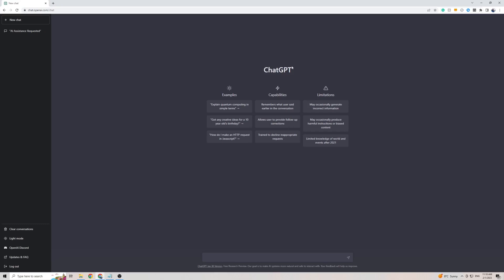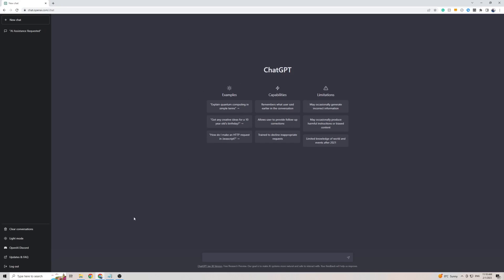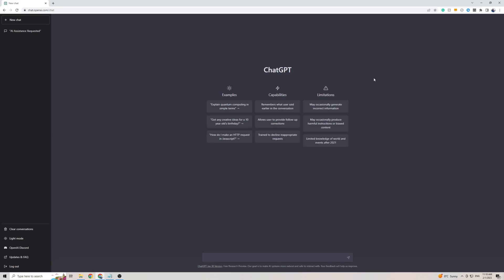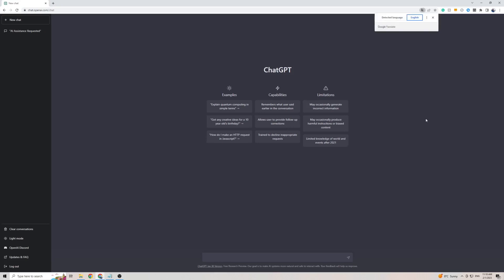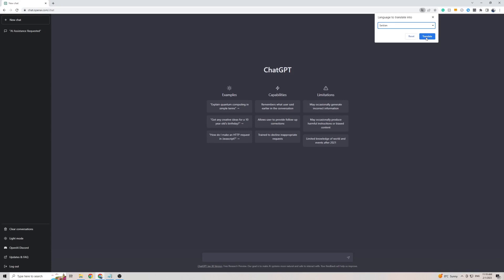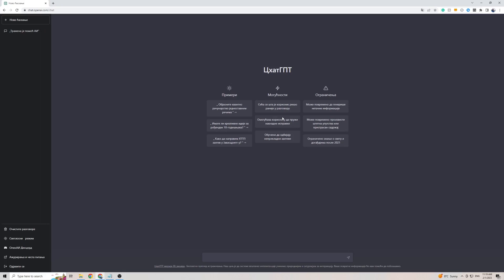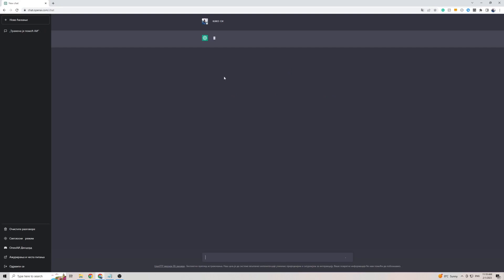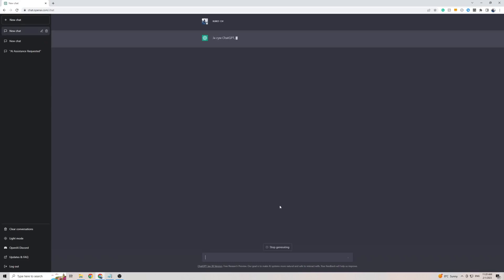How to Use Chat GPT in Serbian in 2024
In this short video, I'll be showing you how to use Chat GPT in the Serbian language.